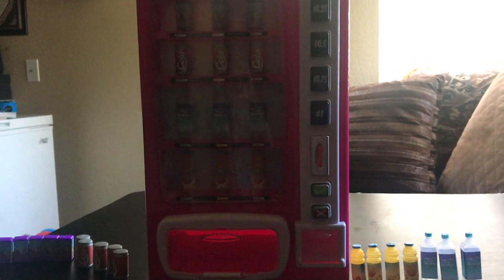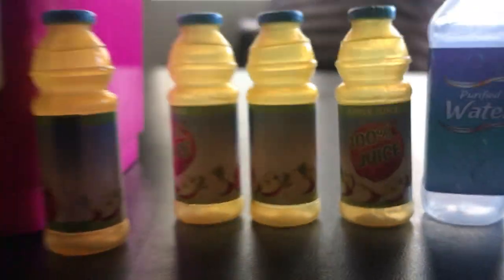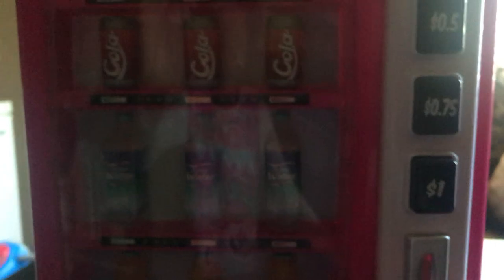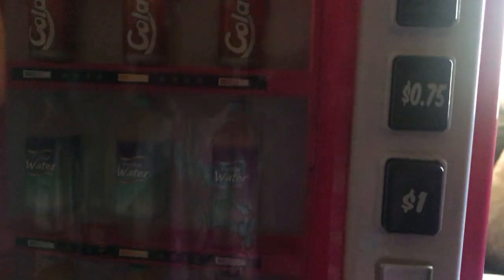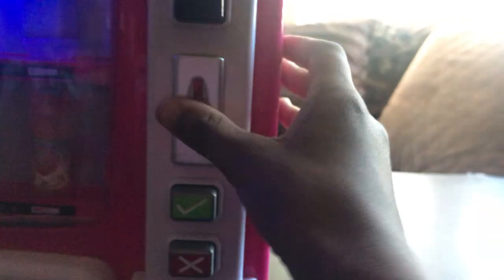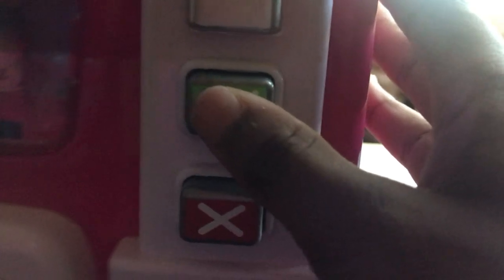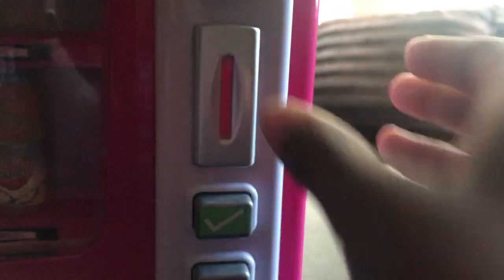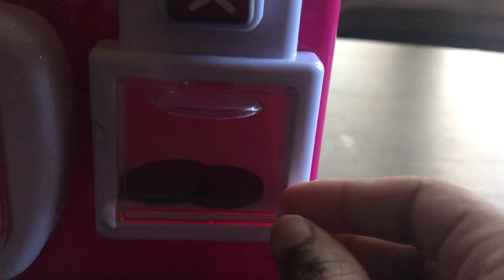Working my life as vending machine